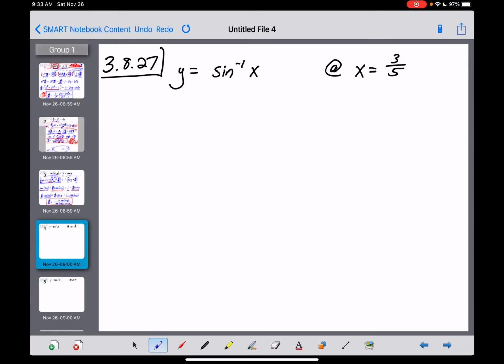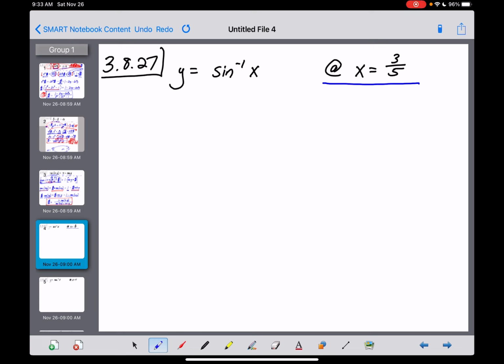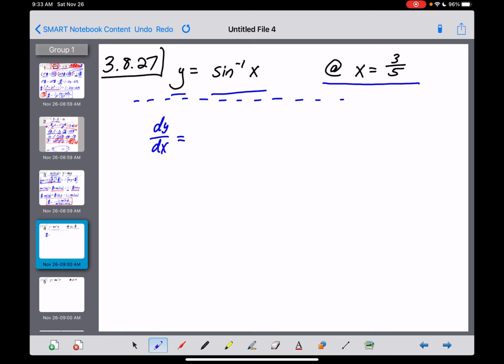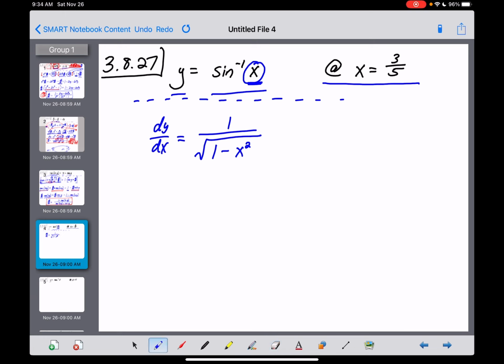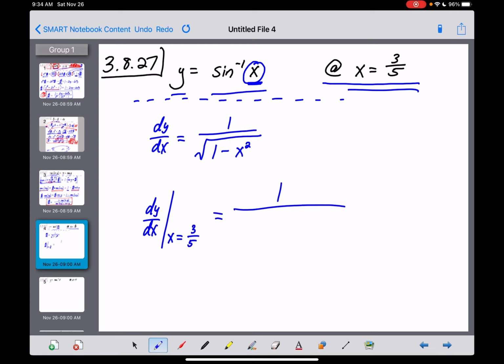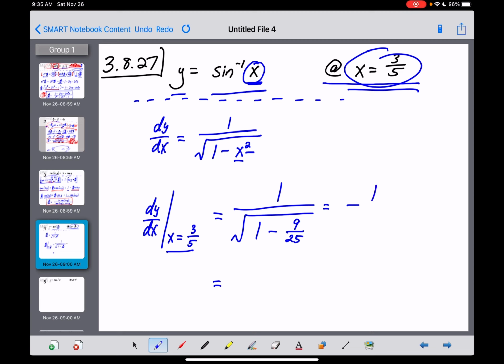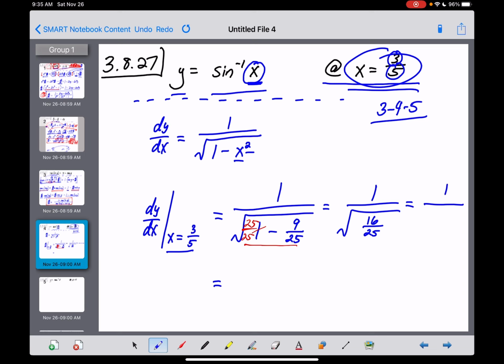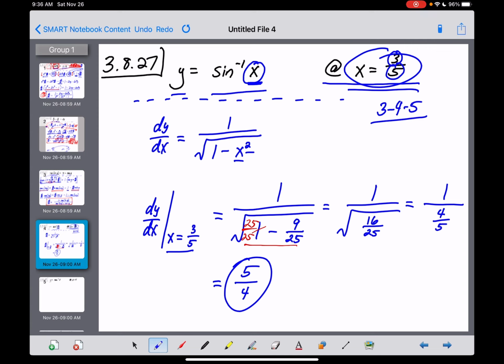AP Calc - 3.8.27